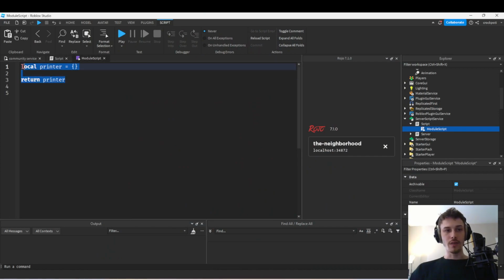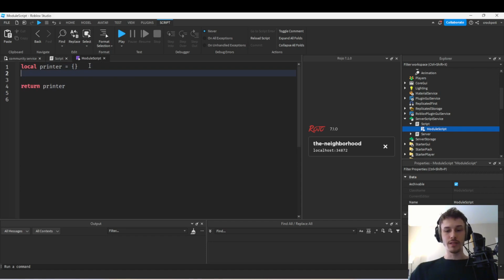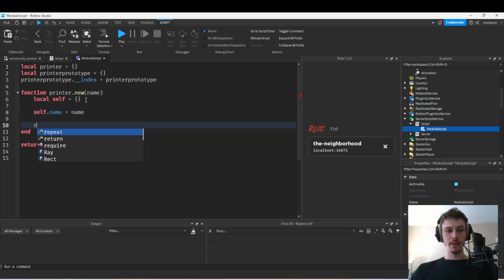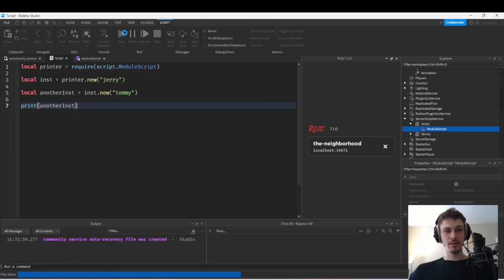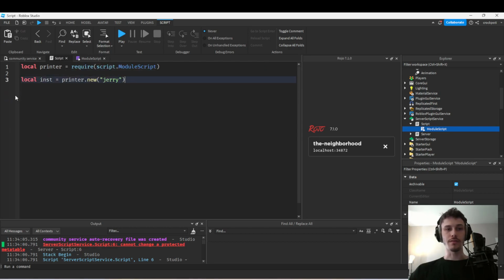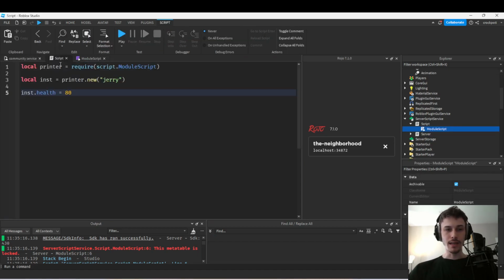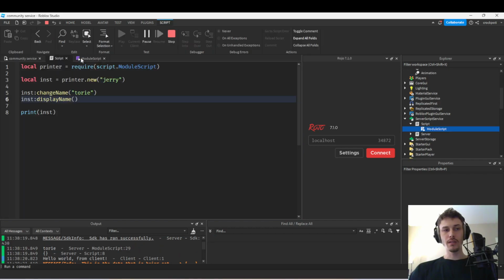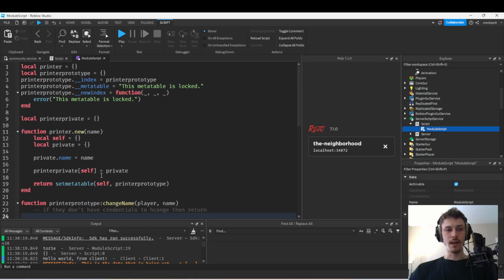how to structure your classes in roblox studio (object oriented programming encapsulation)